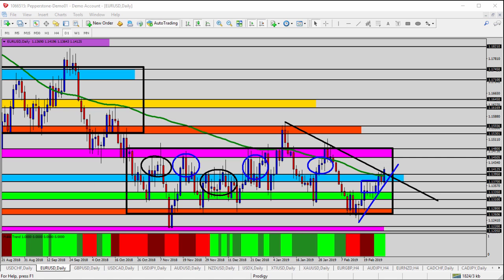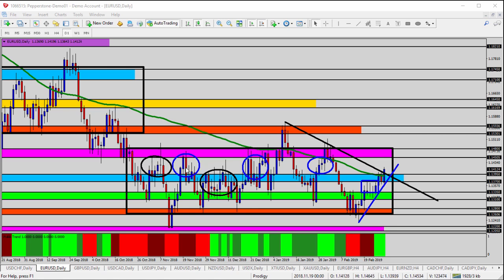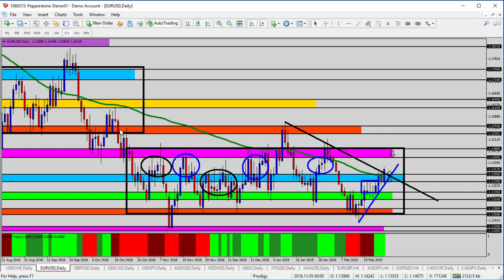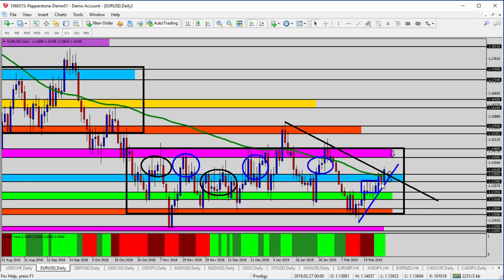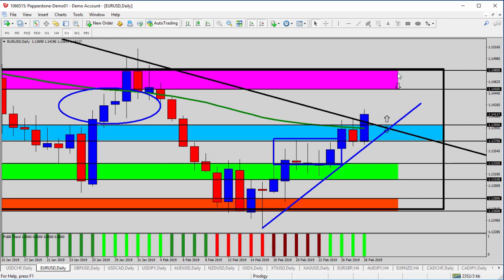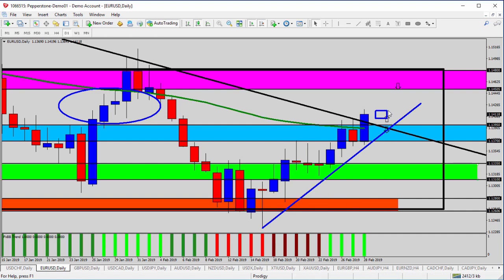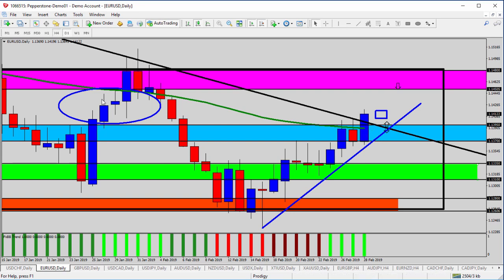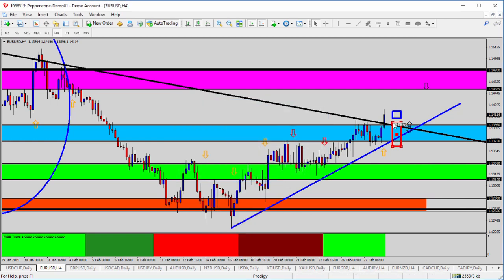Forex Update: Waiting for the Breakout Setup on the EURUSD